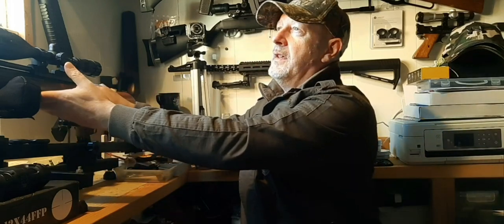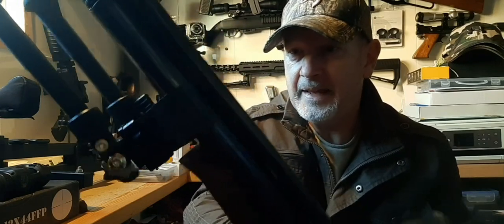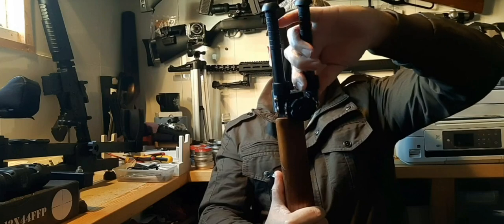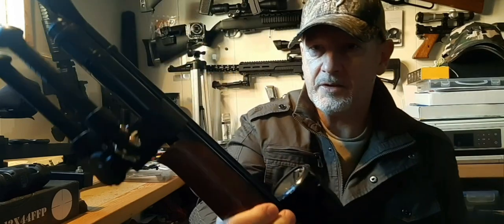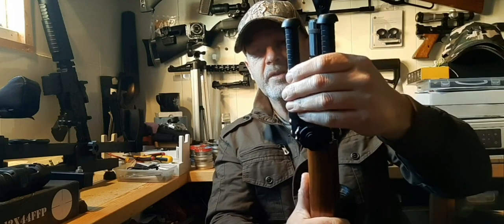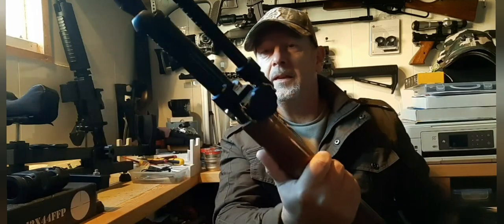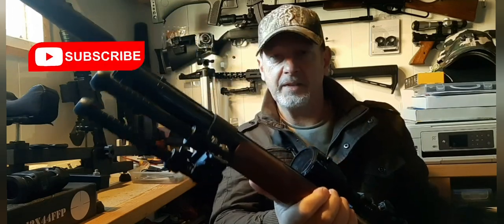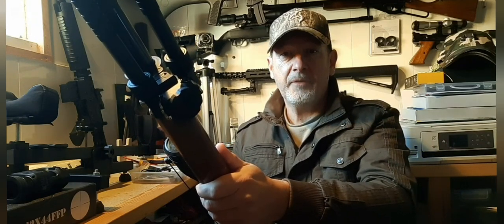Air Arms S400/410 Bipod clamp - 3d Printed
3d Printed bipod adaptor for Air Arms S400/410 and S500/510. EBay bargain, great quality and price. Strong and functional with a perfect finish. Add a bipod or torch without any mods.
Air Arms, S400, Bipod, Air rifle